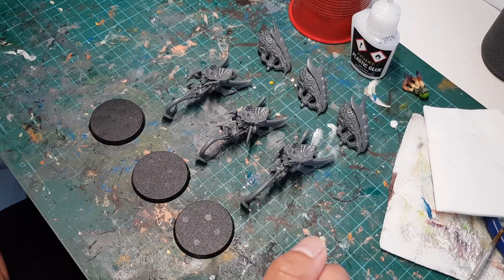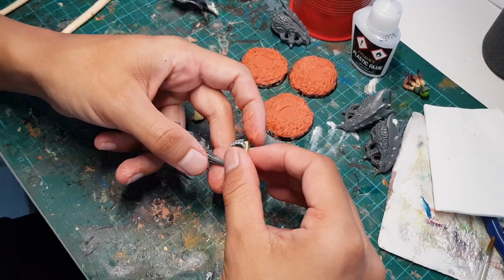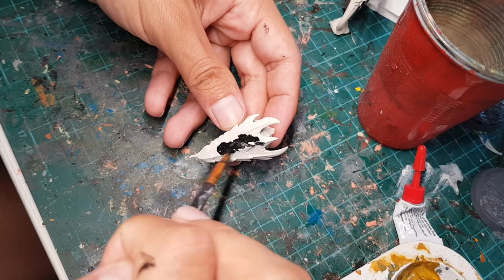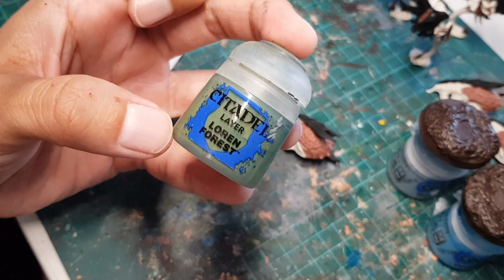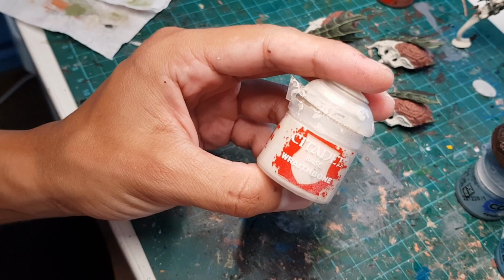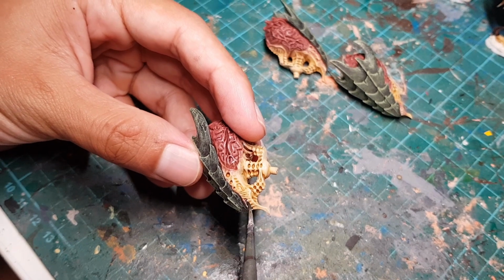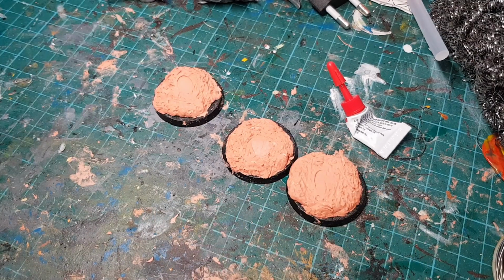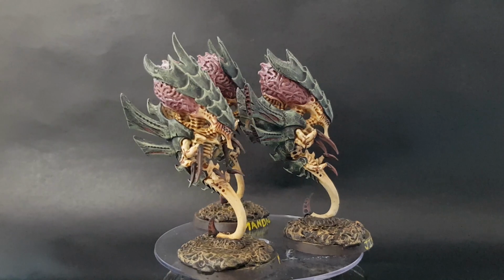So I Had To Paint 3 Zoanthropes Fast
Got some surprise Zoanthropes for my birthday and I need to paint them fast! :)